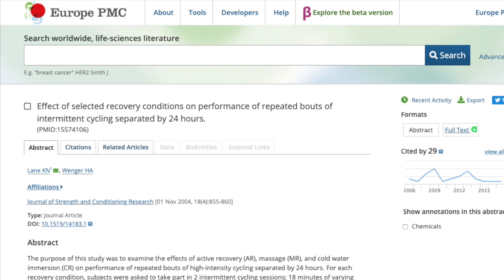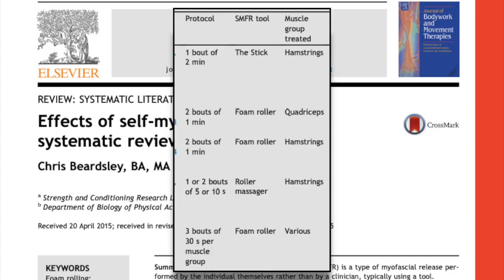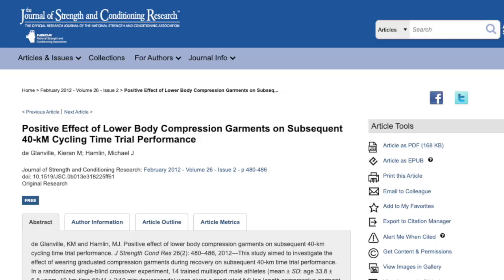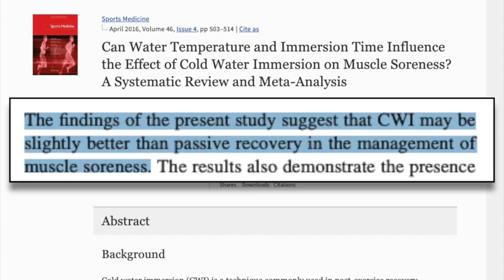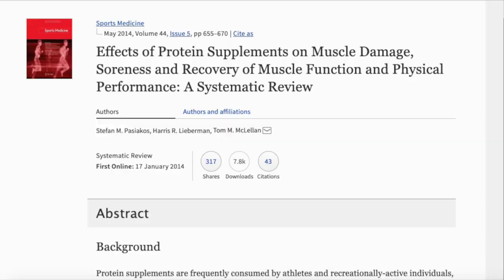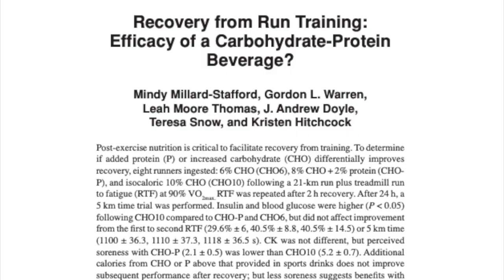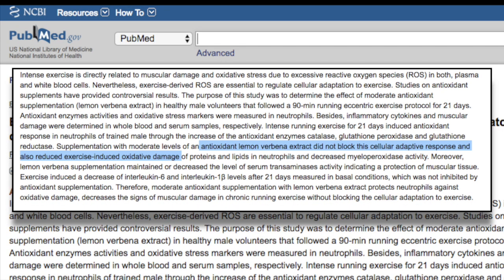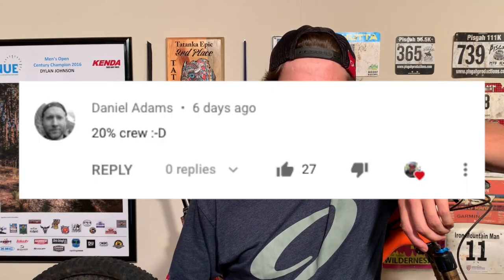Do the Most Common Recovery Methods Actually Hold Up to the Science?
Is there actually any science behind the most common methods used for recovery or are you wasting your time and money? In this video I touch on massage, foam rolling, compression boots, compression socks, cold water immersion, stretching, and nutrition.

If you are ready to take your training to the next level by hiring a coach head over and use code CTSDJ to waive the $40 registration fee.

If you like the gloves I use they are made by Handup. Handup makes some pretty rad stuff, not just gloves but other apparel as well. I've been on their gloves for a while now and absolutely love them. Check em out.

Facebook: Dylan Johnson Cycling Coach

*Not effective